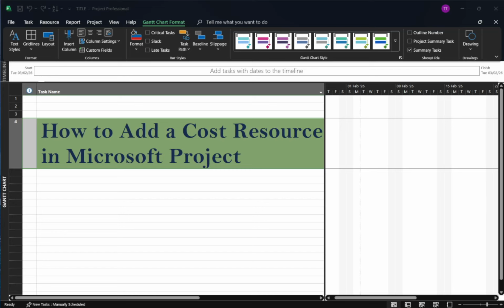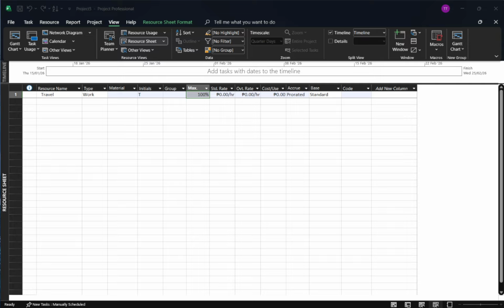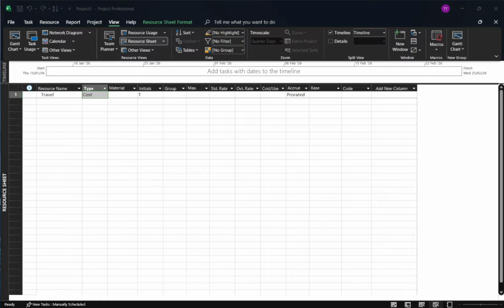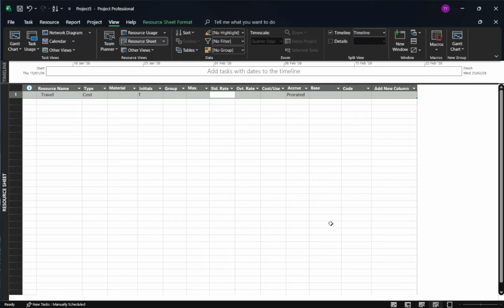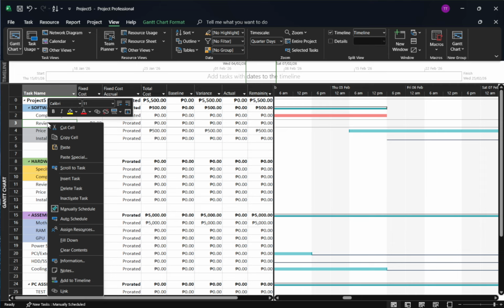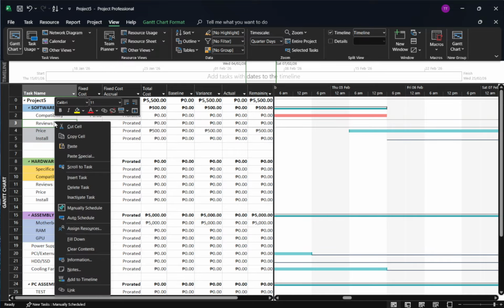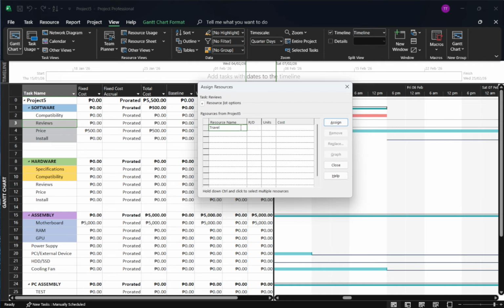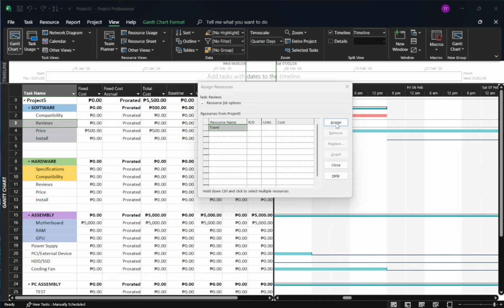How to Add a Cost Resource in Microsoft Project [2026 Full Guide]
How to Add a Cost Resource in Microsoft Project

In this video, we show you exactly how to add a cost resource in Microsoft Project to properly account for financial expenditures that are not tied to time or work, such as travel, airfare, or dining. Distinguishing these from labor or material costs is essential for accurate financial reporting and maintaining a realistic project budget.

We utilize the resource sheet to define specific items that represent independent financial outlays. By mastering the application of cost resources to tasks, we gain the ability to enter varying monetary values each time the resource is assigned, providing the flexibility needed to track fluctuating project expenses without affecting the project schedule or work hours.

Technical Specs:
Software: Microsoft Project; Feature: Resource Management